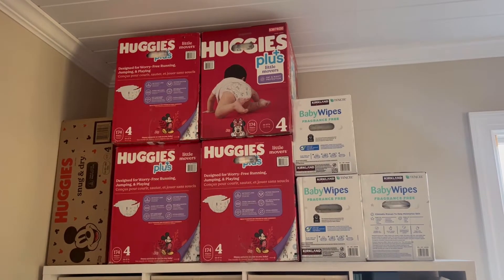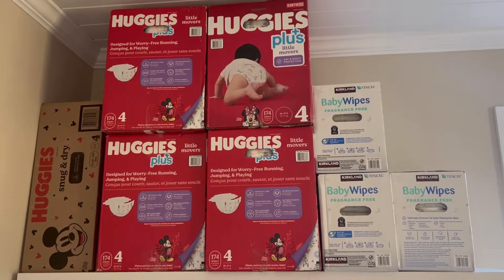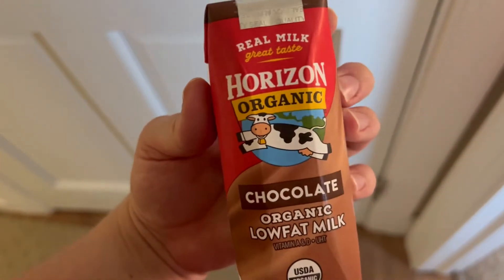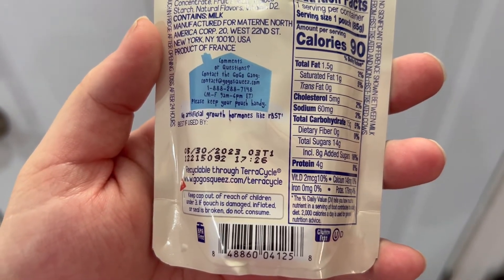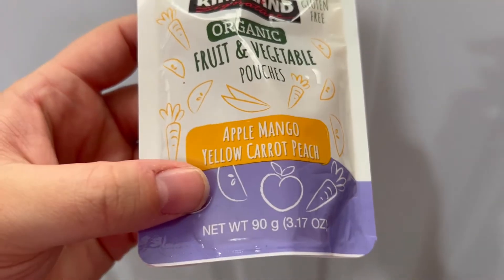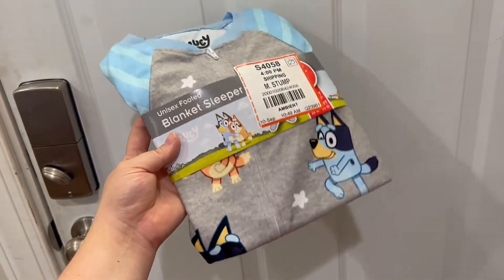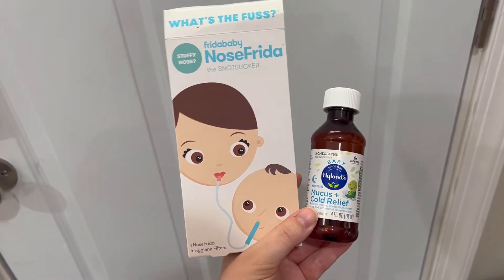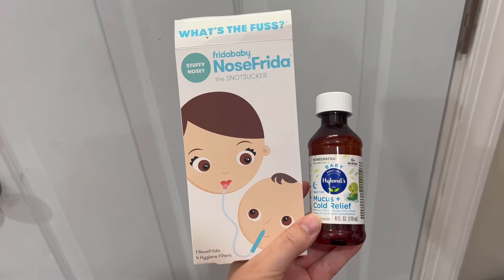5 toddler items for your stock pile